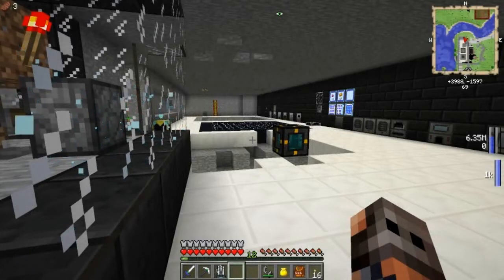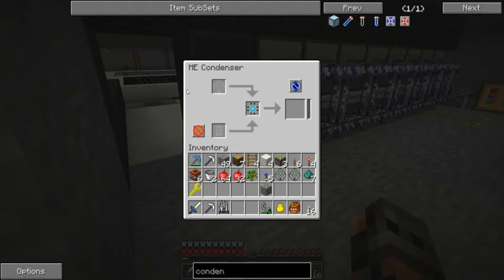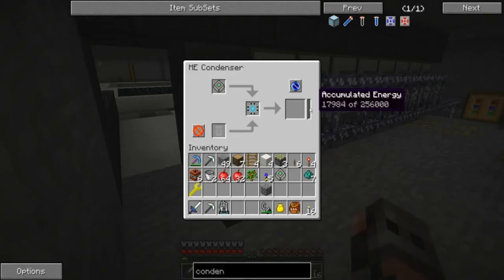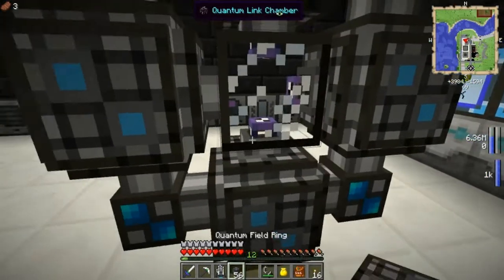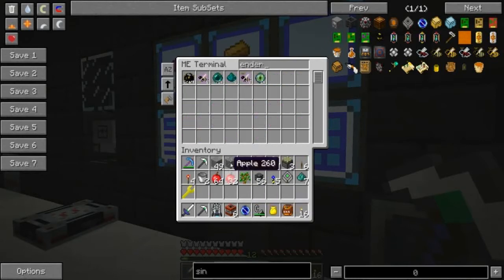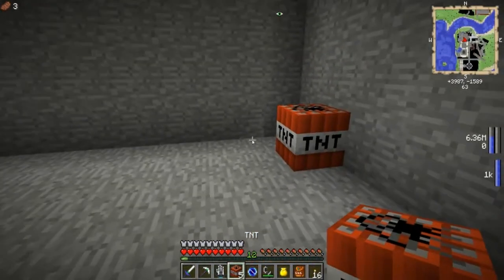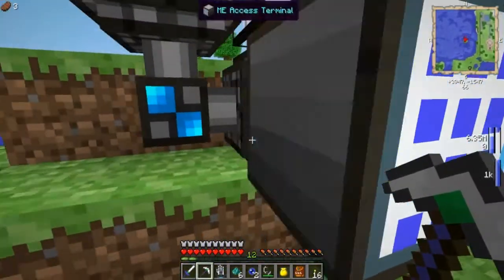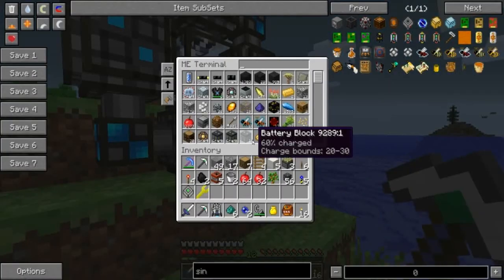Feed The Beast Tutorial: Quantum Network Bridges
Just a quick little video to demonstrate how to make the singularity, then turn it into linked quantum entangled singularities, set up the quantum network bridges (including power requirements), and access your network from anywhere. Make sure to use the correct enderpearl dust!

This tutorial is for Unleashed 1.1.3 (Minecraft 1.5.2; Applied Energistics rv12.a)

Playing the Unleashed modpack.